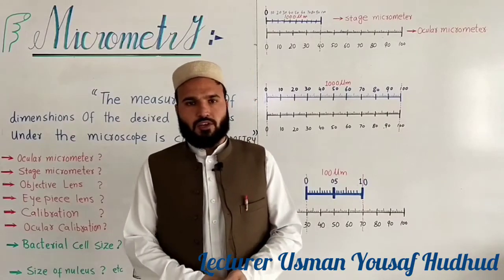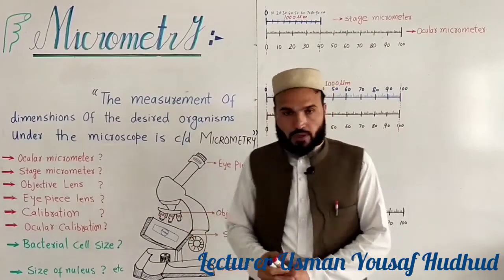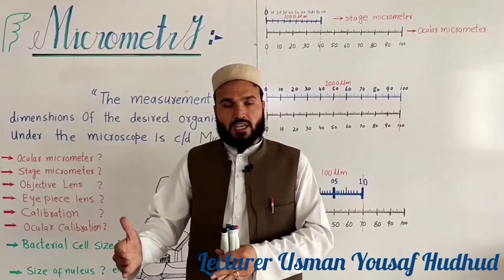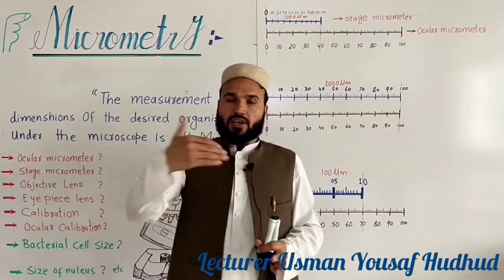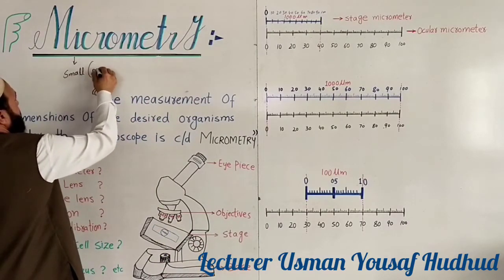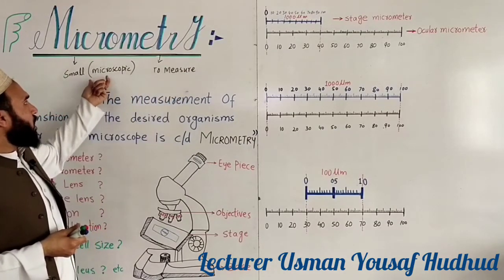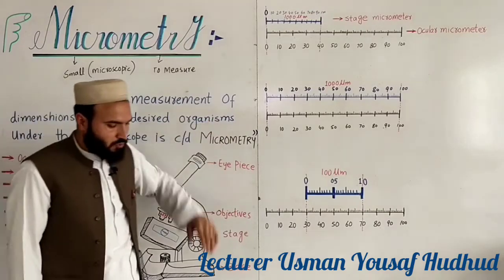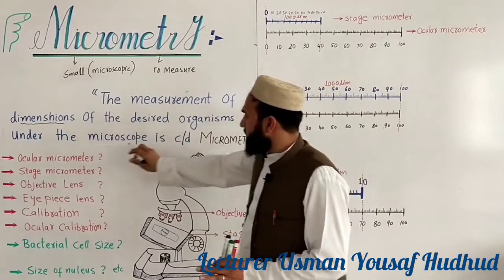Micrometry 1st year l how to calibrate a microscope l best Lecture l grade 11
Here I have discussed about the definition of Micrometry .

so Micrometry is the of micro means small and metry for measurement.

So Micrometry is the measurement of dimenshions of microscopic organelles or organisms.

Or Study of microscopic objects is called micrometry

Also discussed certain terminologies. like.

1. Field of view... the area under microscope to be studied is called Field of View. It means that area under microscope which can be seen under microscope is called Field of View.

2. Ocular micrometer... Also called Eyepiece graticule. This eyepiece graticule is unknown and is calibrated with the help of stage micrometer. It may contain 100 or less or more divisions.

3. Stage micrometer... Is the divisions which are known and has constant divisions of 100 . total of 1 millimeter. and as we know that most of the microscopic organisms and organelles are very small upto several micrometers. so 1 mm is equal to 1000 micrometer.

4. Calibration is the adjustment of microscope according to divisions of each other.

5. Eyepiece calibration is the adjustment of eyepiece graticule with respect to stage micrometer.

1a.  The value of Eyepiece graticule for 4x magnification is .. 1 division is equal to 24 micrometers.

 1b. the value of eyepiece graticule for 10x objective lens is 10 micrometer.

1c. the value of Eyepiece graticule for 40x objective is equal to 2.5 micrometer.